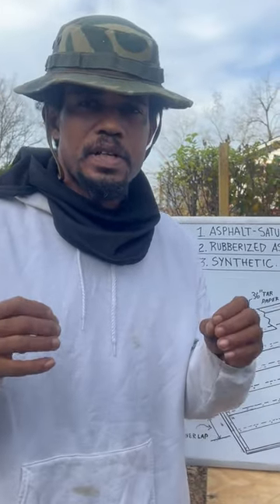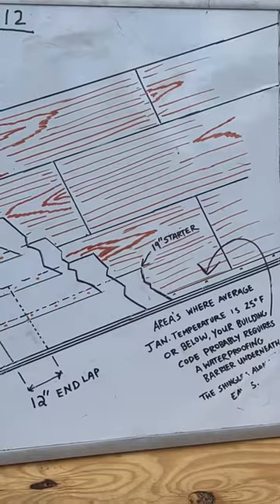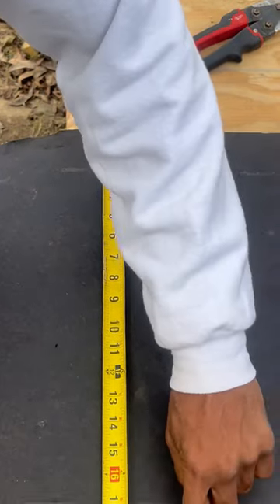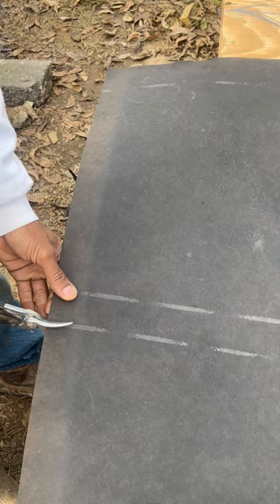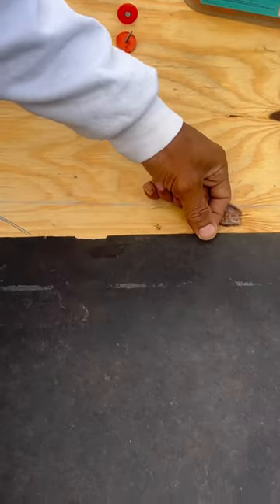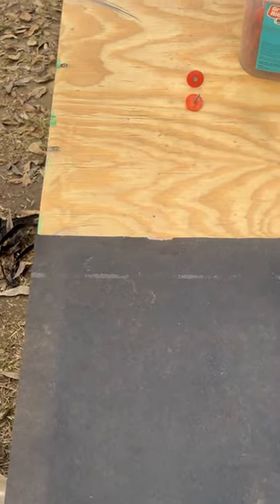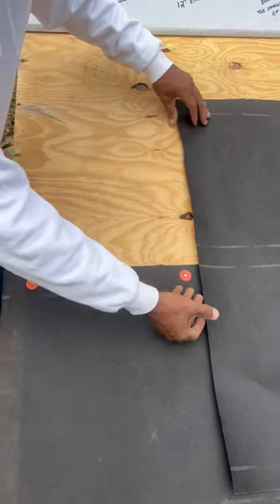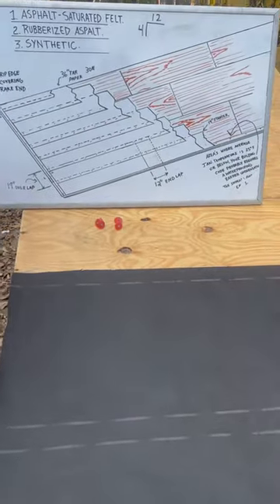Nailing Schedule/ Roof Underlayment (Pt.3)